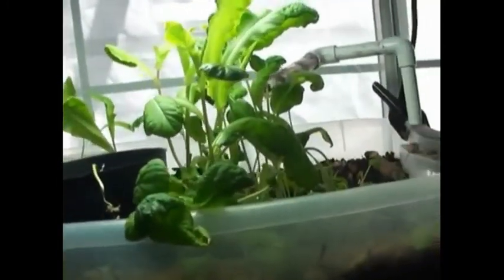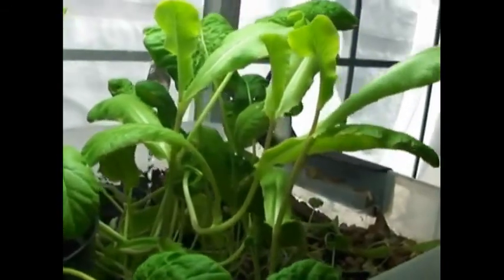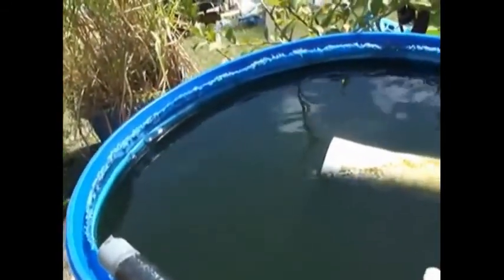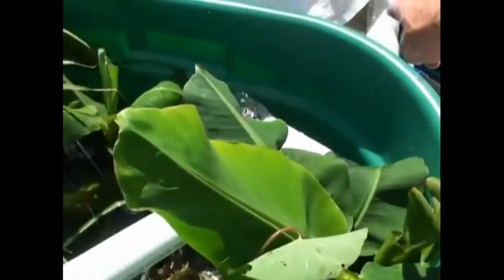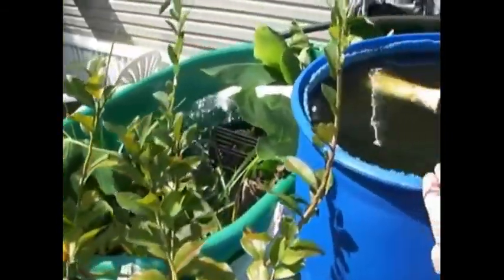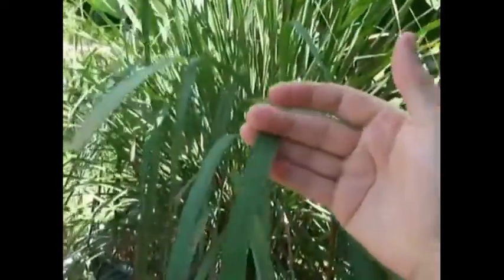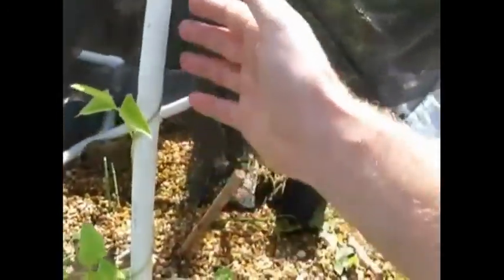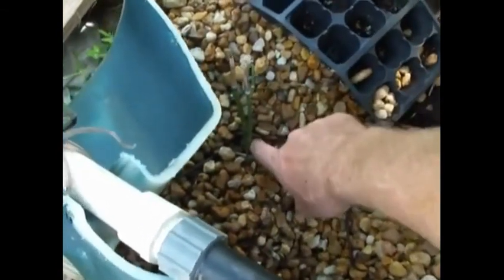Deep Water culture Aquaponics Talipia Tour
talipia tour. aquaponic system